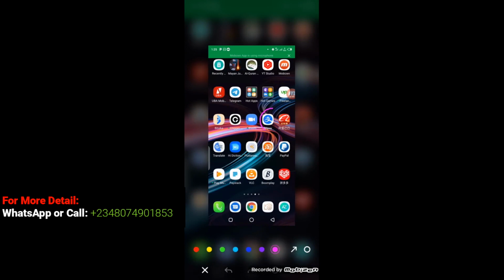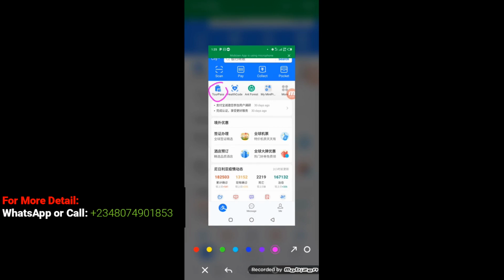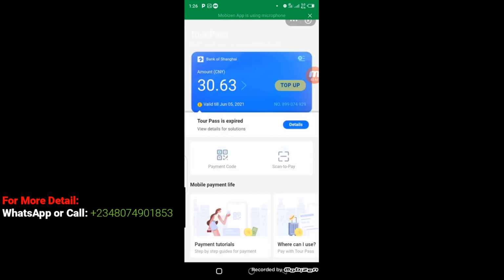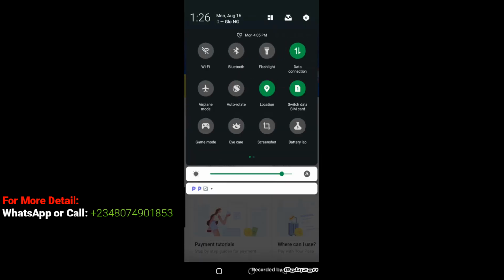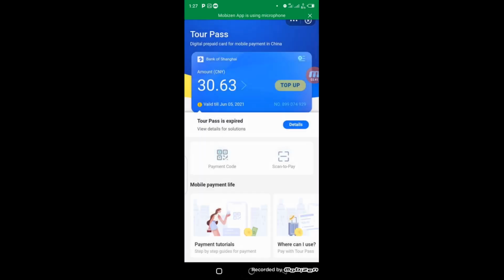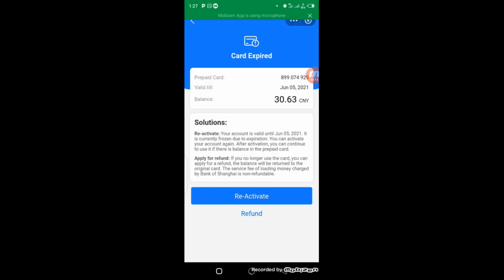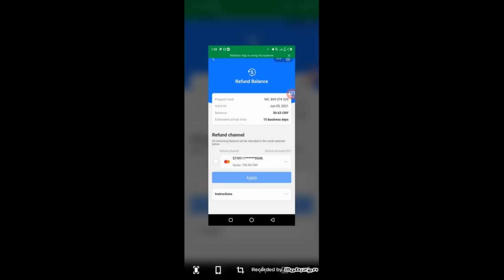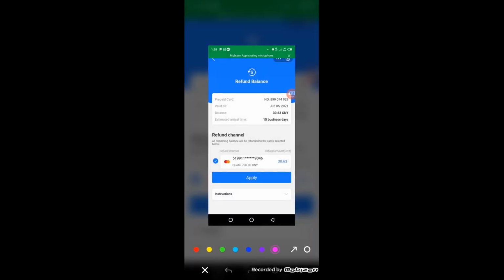Alipay Tutorial | how to get refund in Alipay Tourpass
This is video teach you how to get refund in Alipay Tourpass.
China Importation
America Importation
Dubai Importation
Turkey Importation
Italy Importation
Malaysia Importation